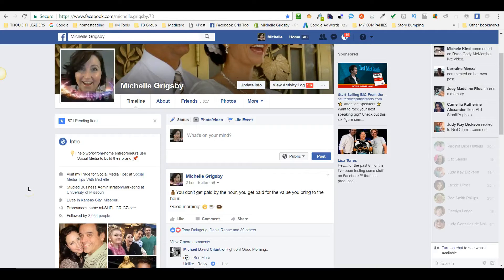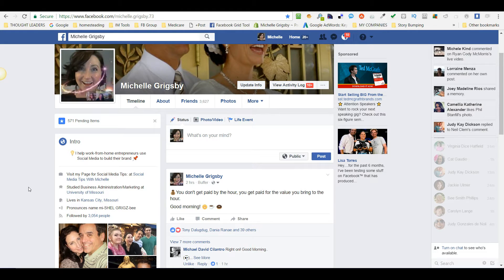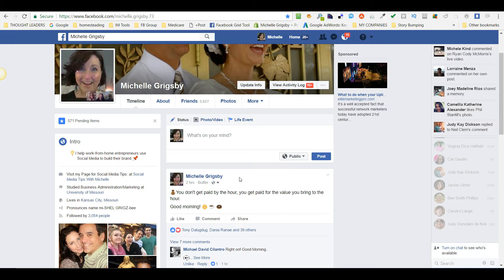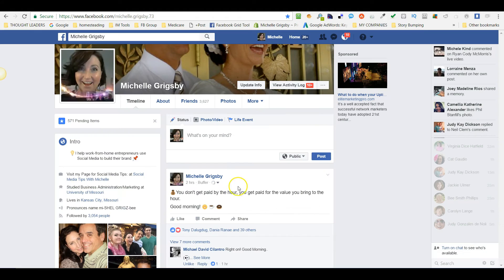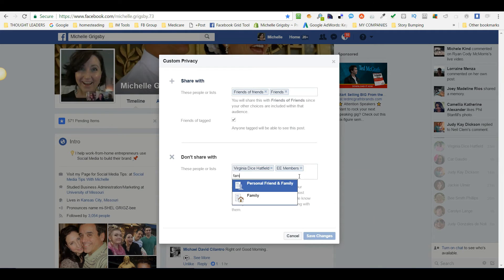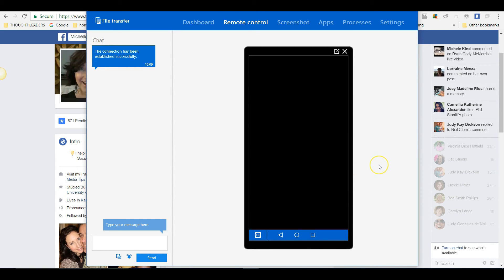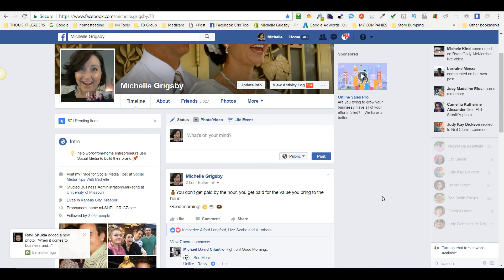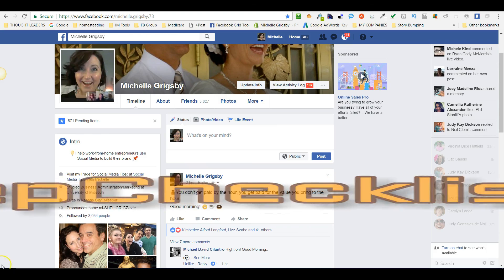How to change privacy settings on a Facebook Post | PC and Mobile Tutorial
Do you even want to exclude someone from seeing a paticular post on Facebook?

Here is how to do that on both your PC and Mobile.